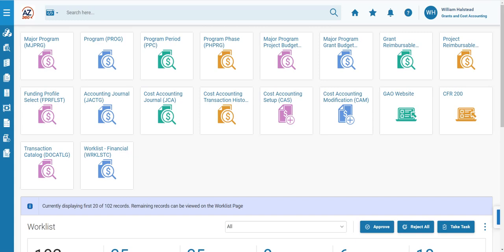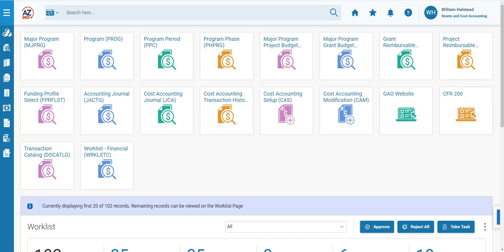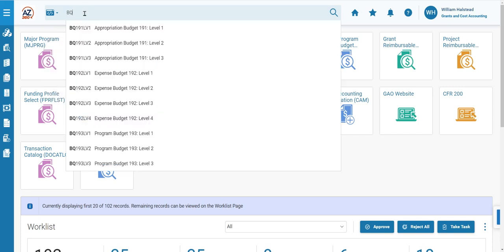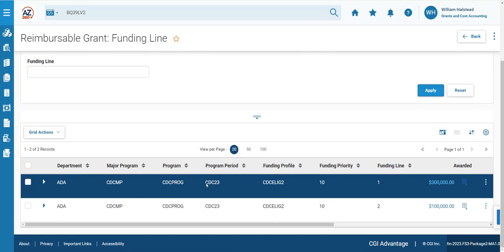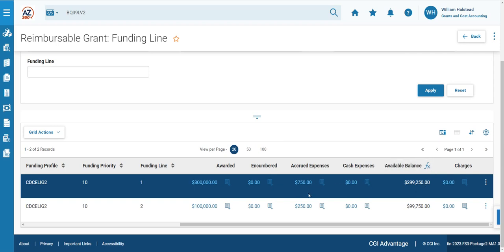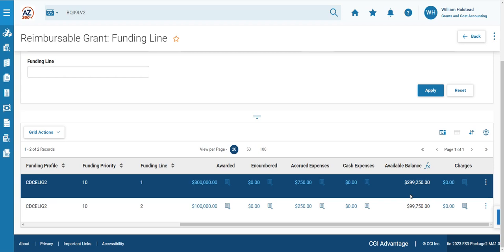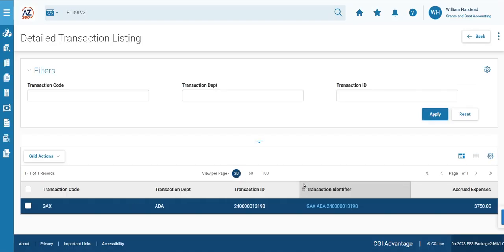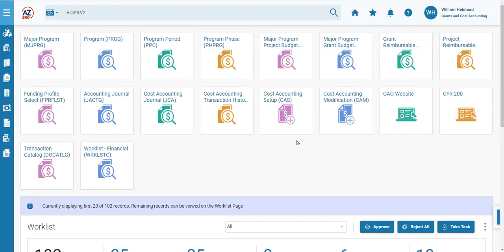Front End Split Impact on the BQ39LV2 Inquiry Table.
This video demonstrates the impact of the Front End Split feature on various sections of the BQ39LV2 Inquiry Table in AZ360.